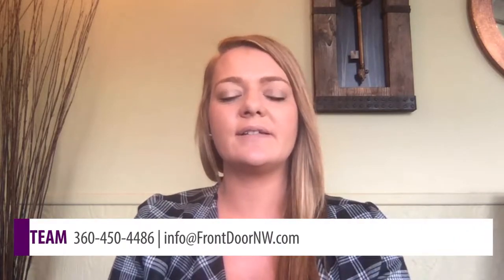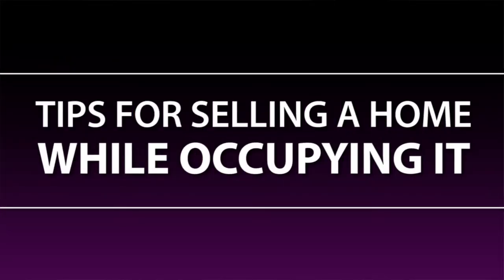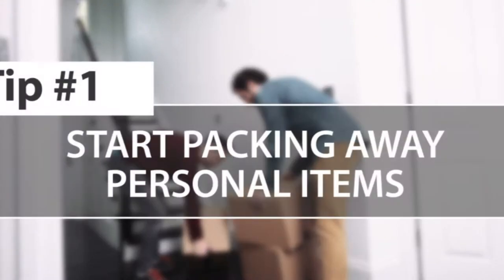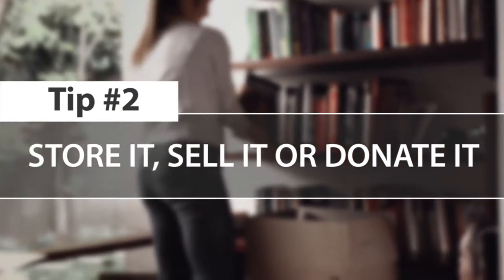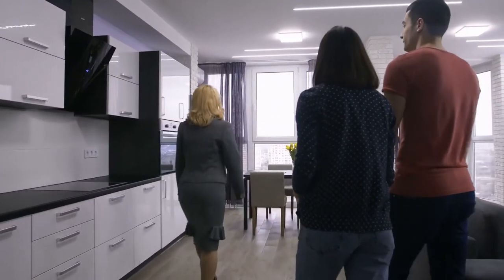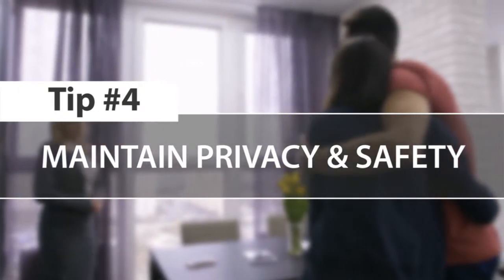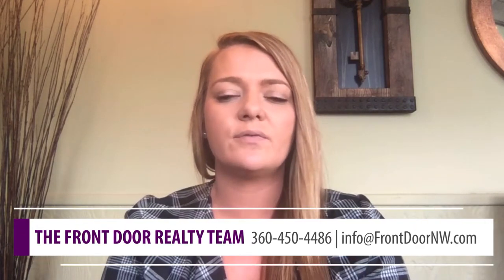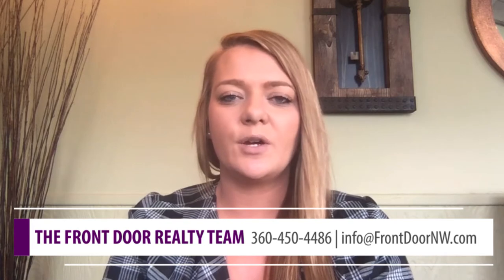Front Door Realty: What to Do if You’re Living in a Home You’re Trying to Sell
Your home is your sanctuary, so when the time comes to sell it, it can feel overwhelming to try to transition your personal space into a public one. This is especially true if you continue living in the home while it’s on the market. There are ways to make this arrangement easier though, and we’ve got five such tips to share with you today. To hear these tips and learn more about what to do while living in your listing, watch this short video.

1815 D Street
Vancouver WA 98663